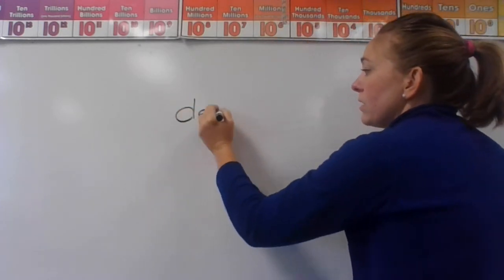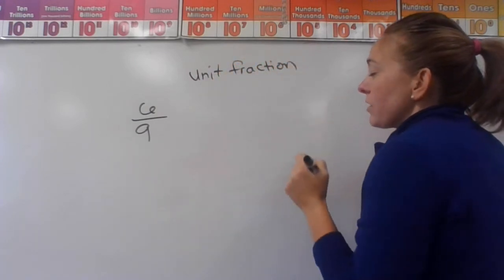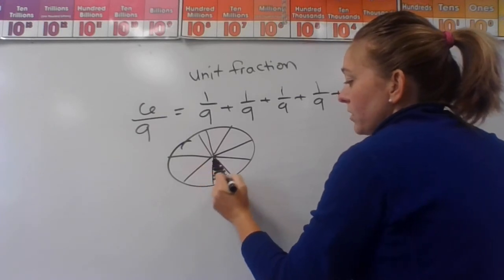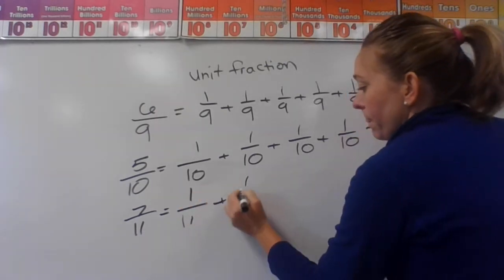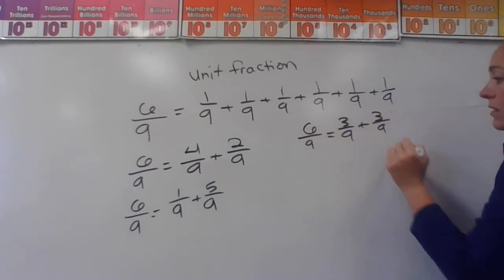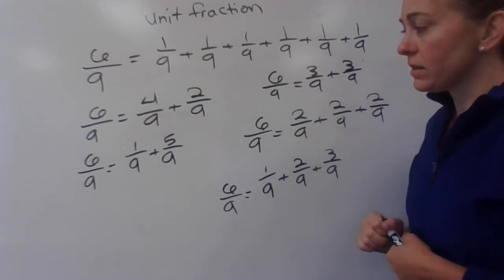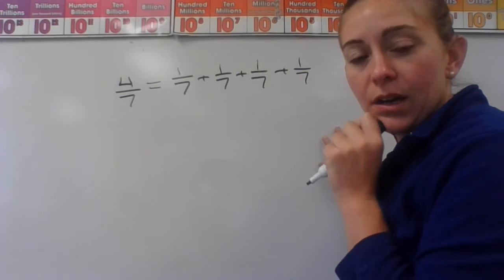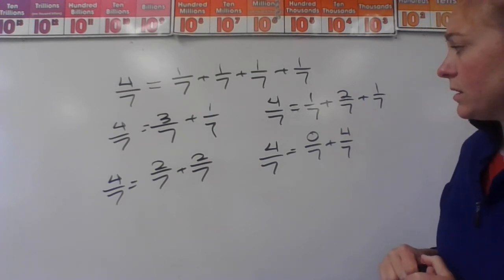Math: Decomposing Fractions